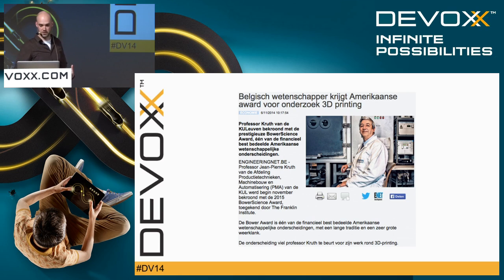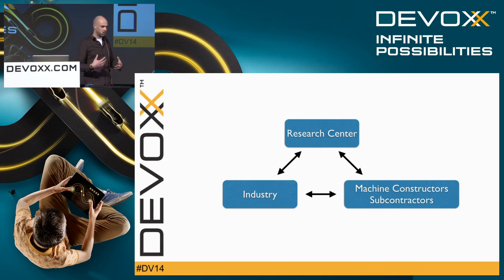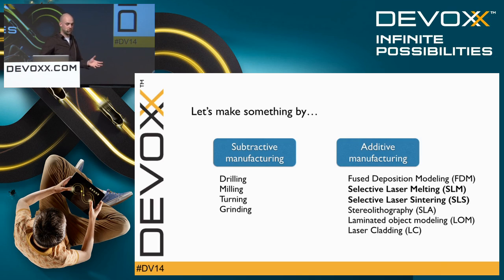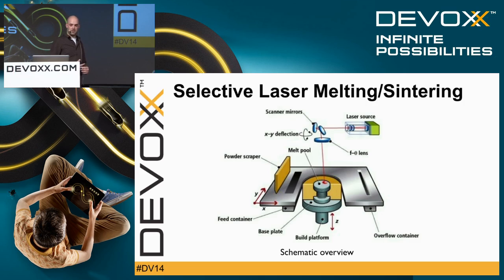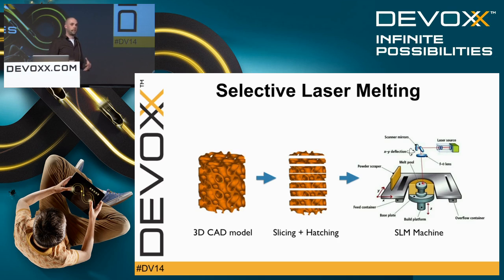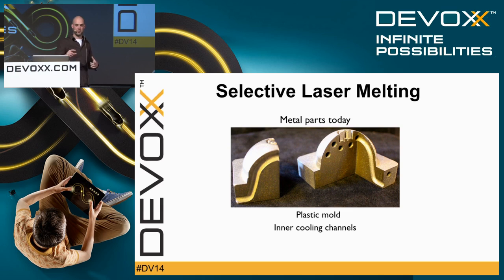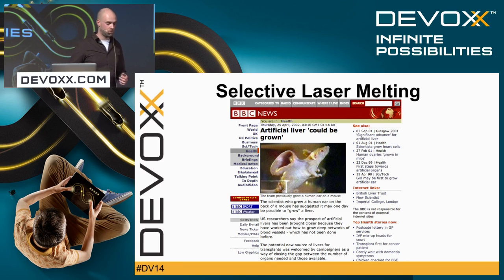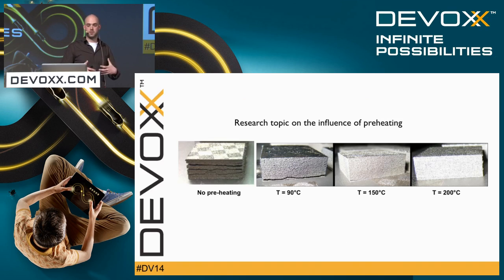Printing the future in 3D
Printing houses, cars or even human body parts... Technology of tomorrow or is this already possible today? A summary of state-of-the-art 3D printing techniques and their applications in biomechanics, aerospace and automotive industries

Author:
Sam Buls
Sam Buls is working as a PhD student and Research Engineer in Additive Manufacturing (3D printing) at KU Leuven. His main research topic and background skill lies in machine design/building, system control and laser optics. At an early age he had a passion for mechatronics and embedded systems.  The willingness to share his knowledge and experiences with others made him a helping hand, adviser and promoter for several projects and theses. He also has a strong background in assembler, C++ and Unix Systems.